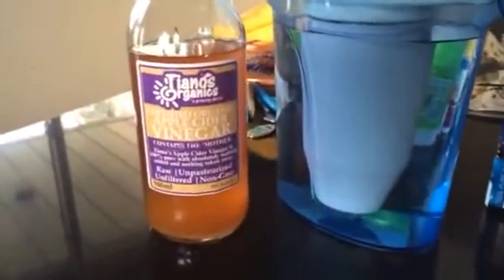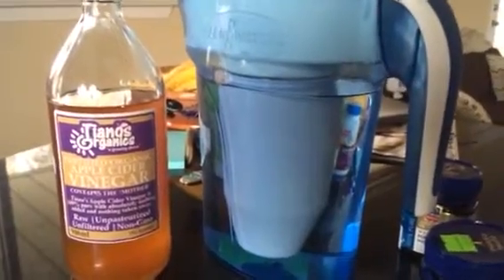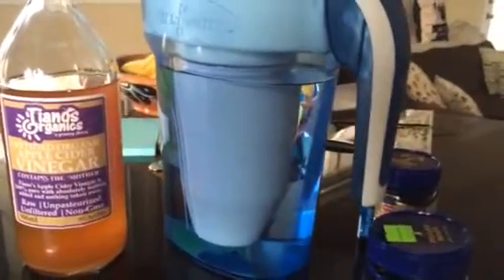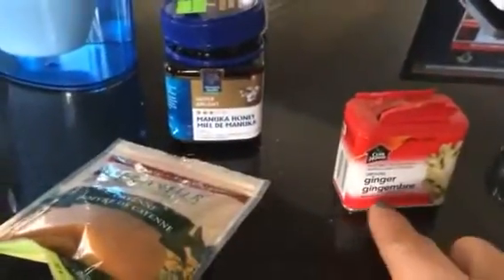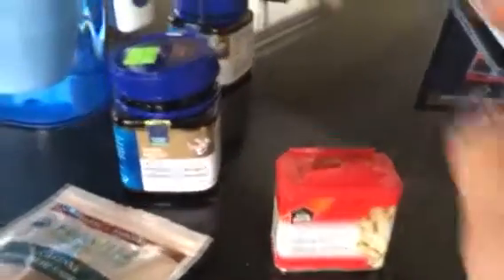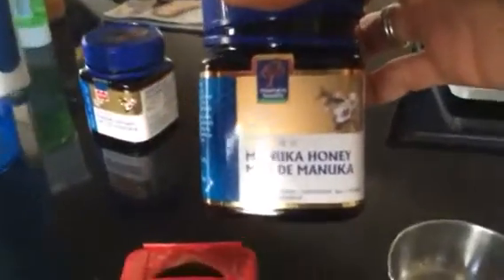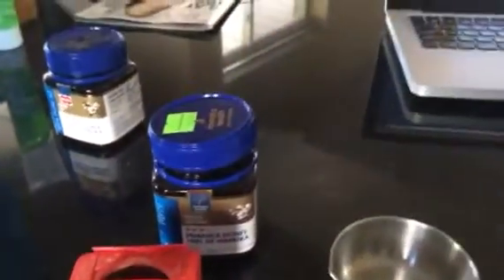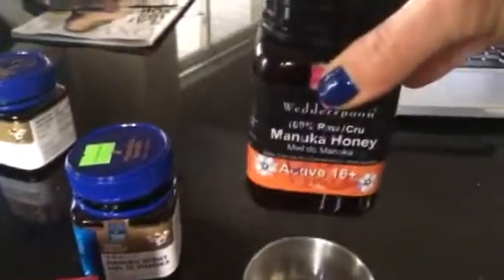Manuka honey anti-flu elixir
We swear by this amazing potion.
Haven't had a cold in ages!